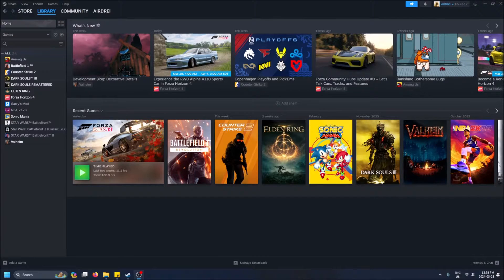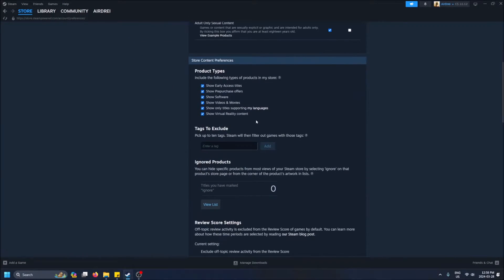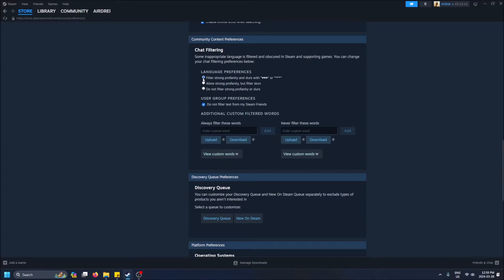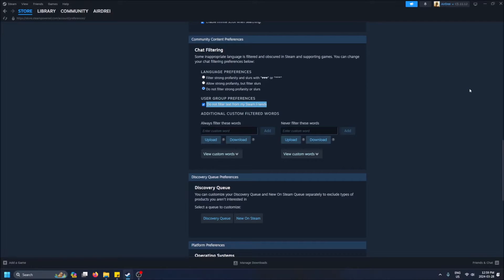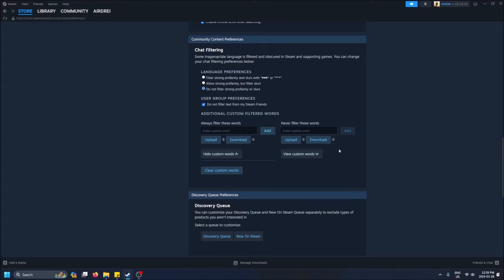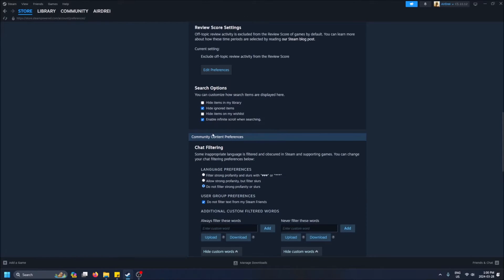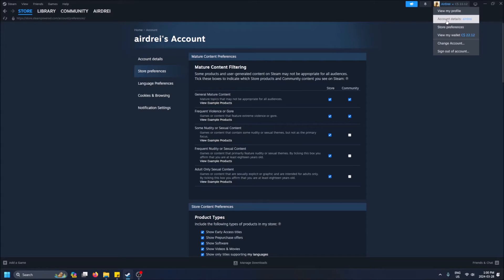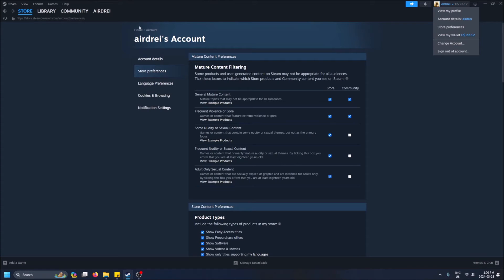How to Turn Off Censoring Words in Steam!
How to turn off/on censoring words in Steam! (Swear words, custom words, etc..)